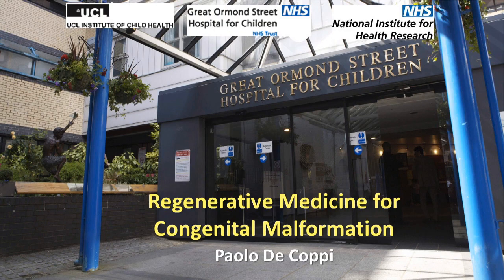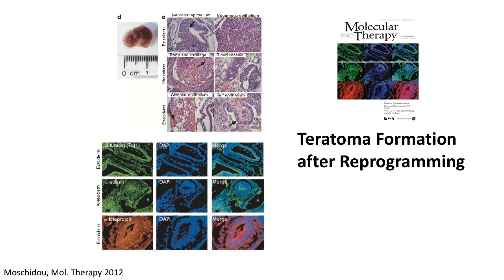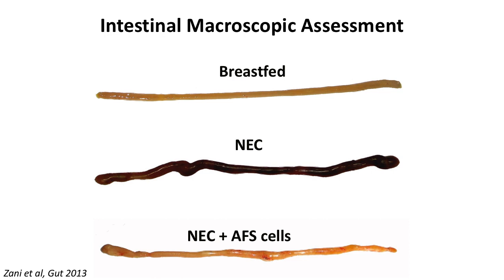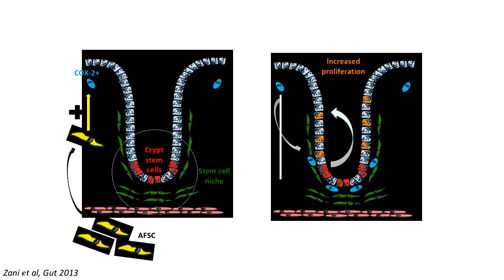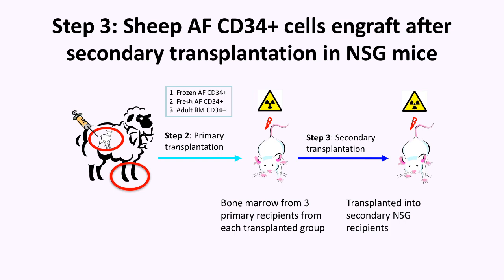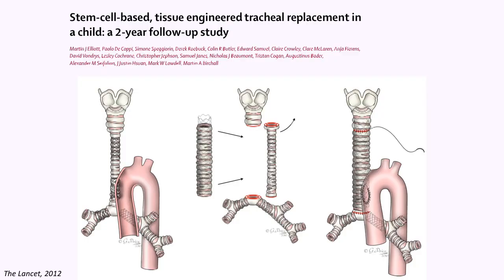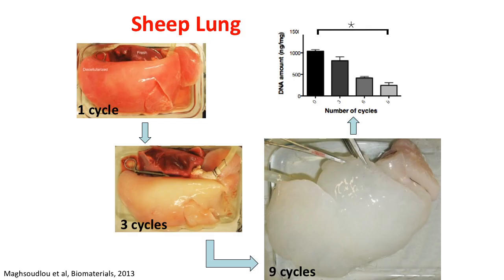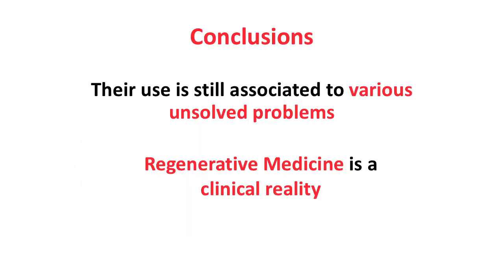Emerging Technologies: Regenerative Medicine for Congenital Malformation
My name is Paolo De Coppi. I lead surgery at Great Ormond Street Hospital for Children and University College in London. My interest is on regenerative medicine for congenital malformation. In surgery, sometime we are facing, particularly in the neonates, with the lack of tissue for regeneration. In those situations, it would be great to create an engineered tissue outside the body to full transplantation. One of the problems is the cells that we can derive from the neonate to generate those tissues and one of the cells we're being interested in particular in our laboratory is cells derived from the amniotic fluid. Because most of congenital malformation nowadays can be diagnosed prenatally, we can take these cells and culture outside the body and use these cells for creating tissue for the future neonate. These cells are so potent that, for example, they can be generating pluripotent tissue. Without any genetic manipulation, we can culture the cell with valproic acid and we can generate the teratomas.